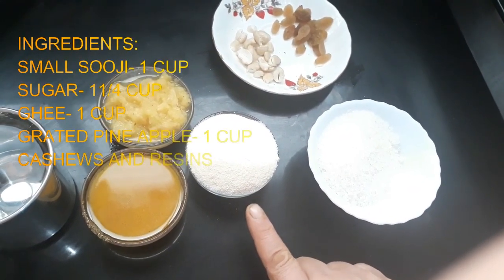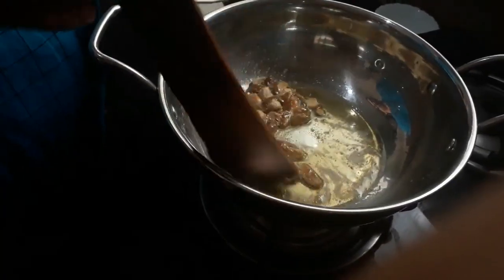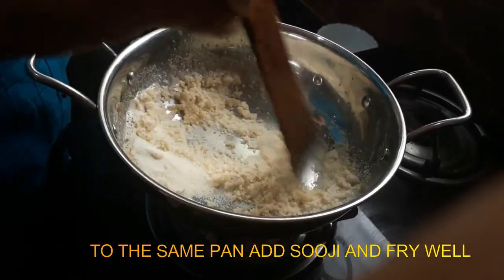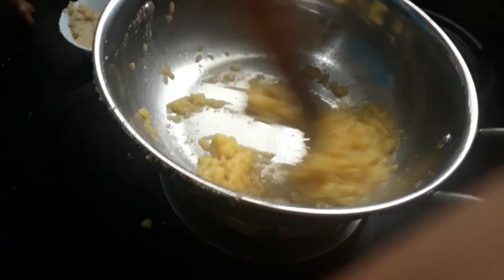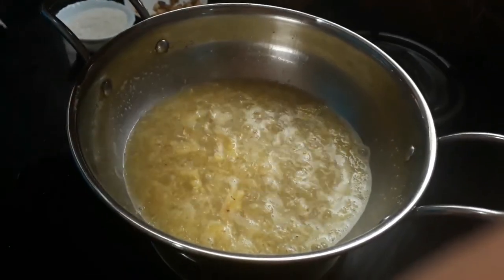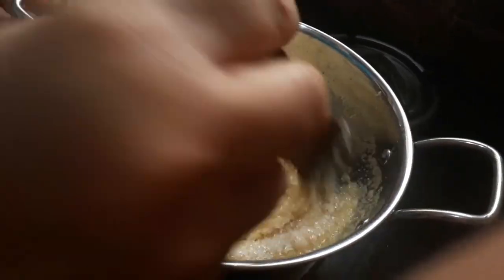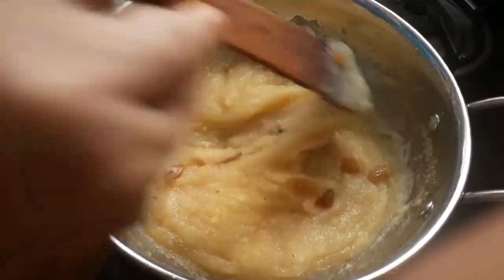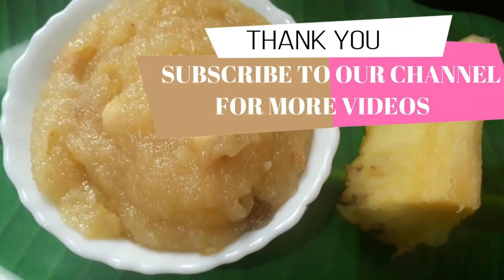Pineapple halwa/ ananus shira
Yummy ,tasty healthy Indian dish, easy to prepare.